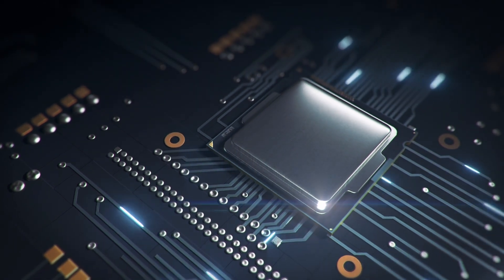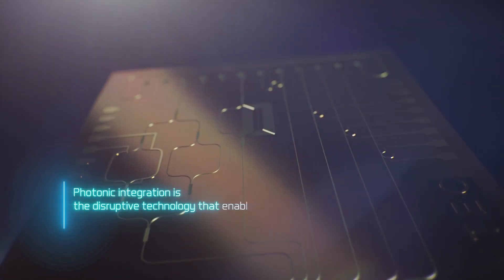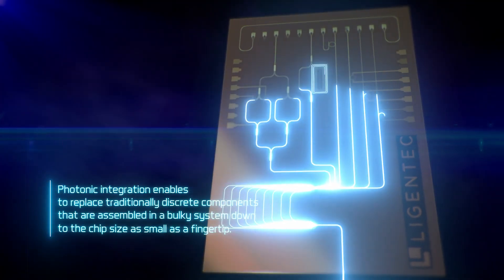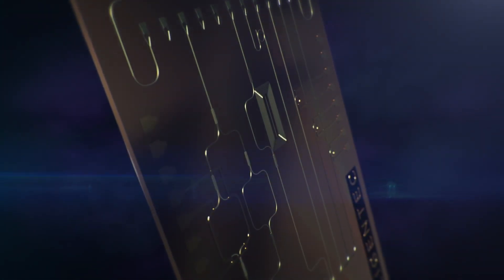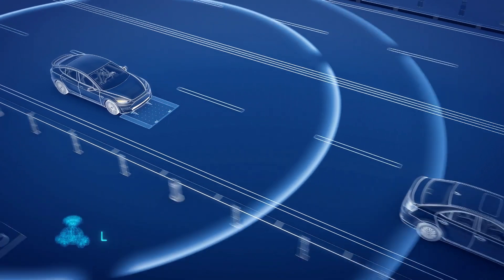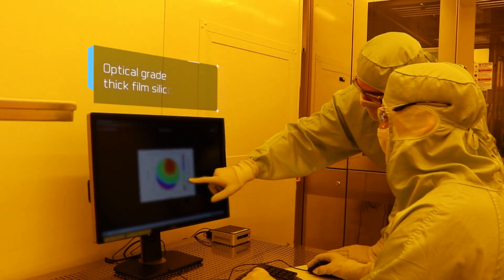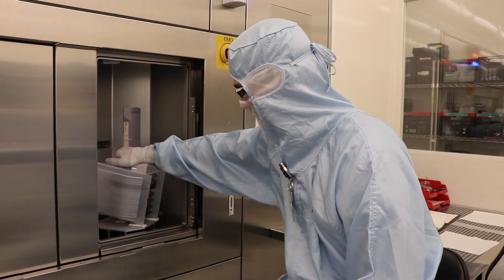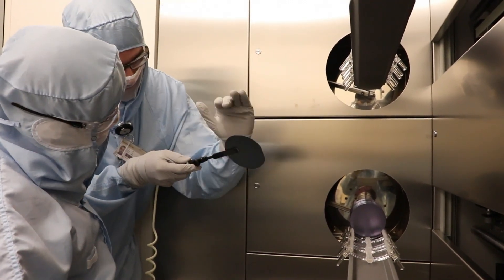LIGENTEC, Welcome to the 4th industrial revolution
LIGENTEC is a B2B company manufacturing Photonic Integrated Circuits (PIC) for customers in high-tech areas such as AI, Quantum technologies, LiDAR and Biosensors. LIGENTEC commercialises the all-nitride-core technology. With the all-nitride-core technology LIGENTEC enables the customers to develop their products in the industrial revolution 4.0.